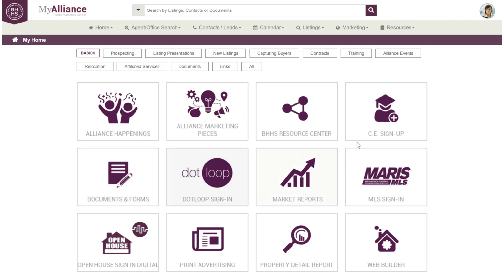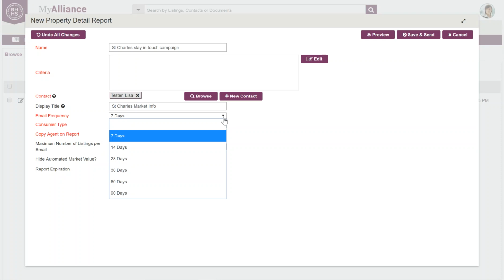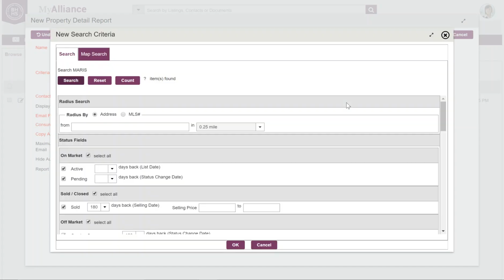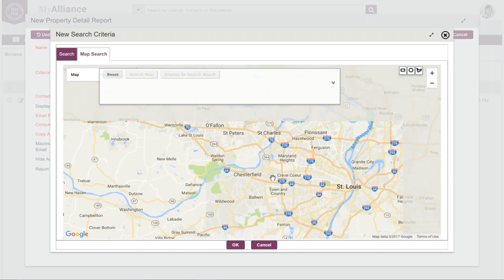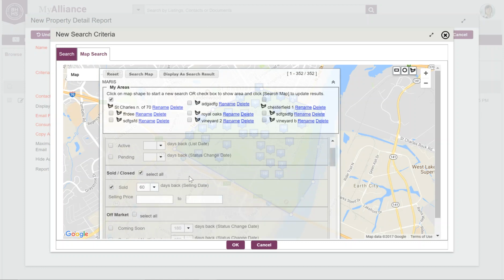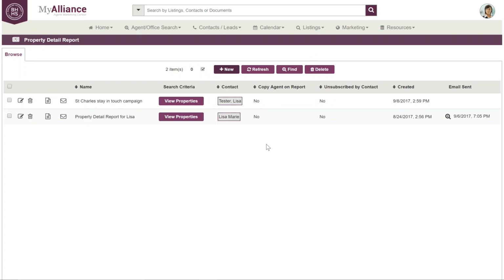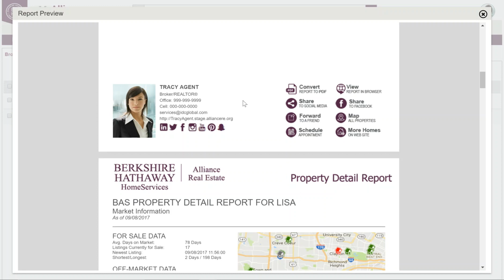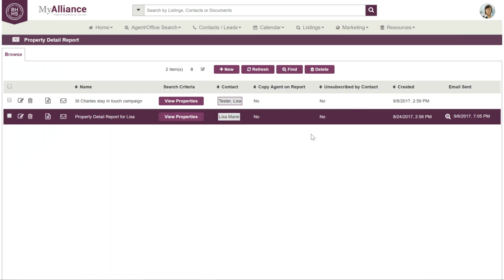Property Detail Report setup